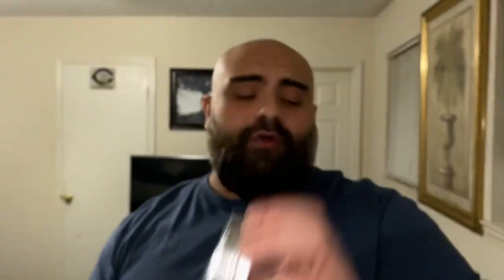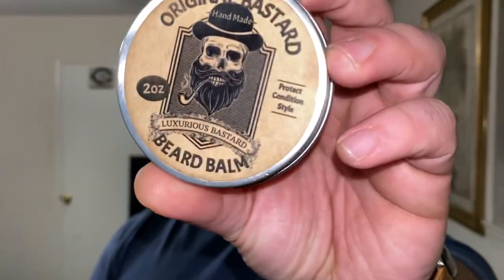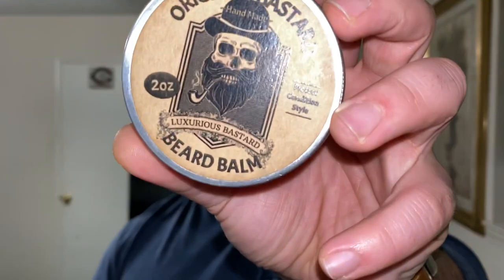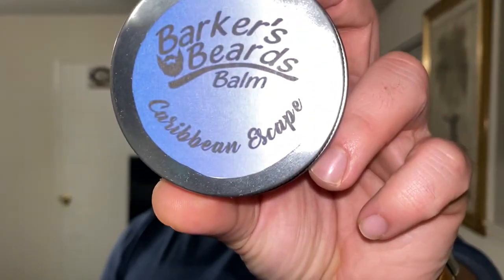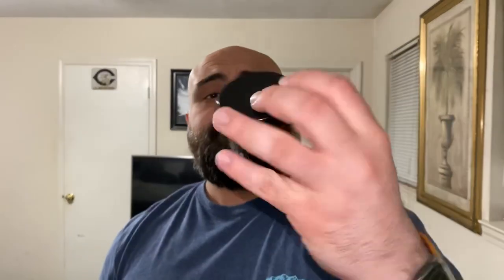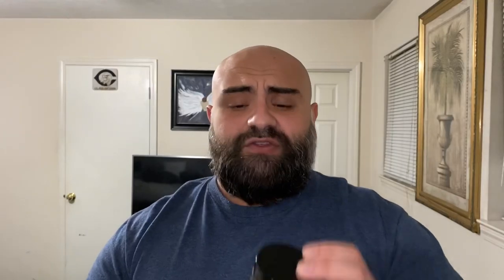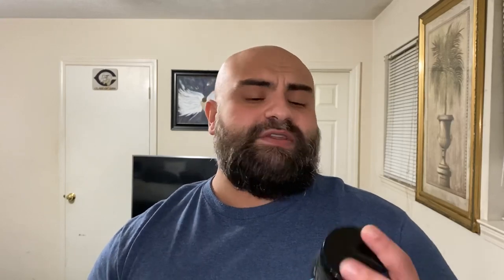My top Beard Balms | How I apply beard balm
In this video I go over my top beard balms and tell you how I apply it in my beard.

Below are the companies mentioned (not in order)

CODE: SHARK10

Code: BEARDEDSHARK (stackable with current promo)